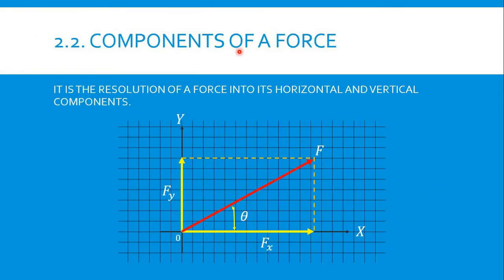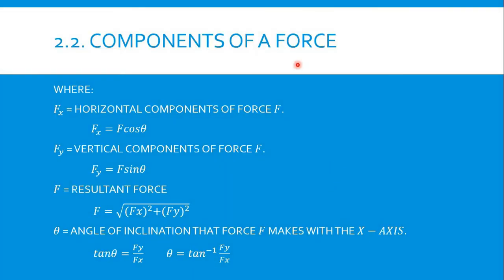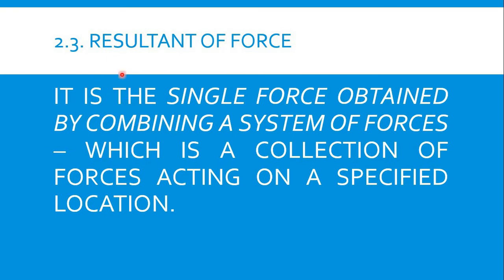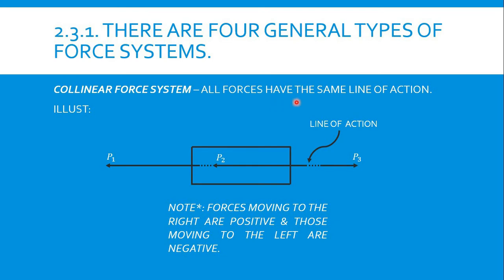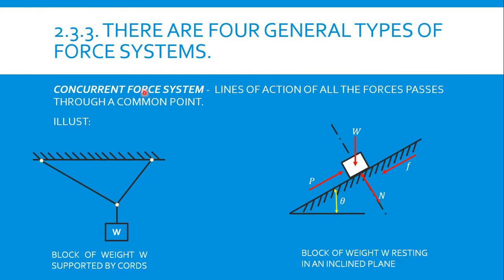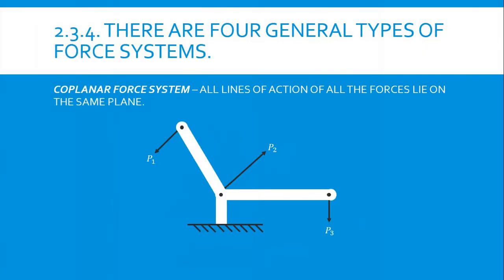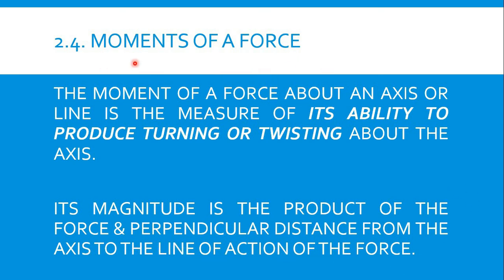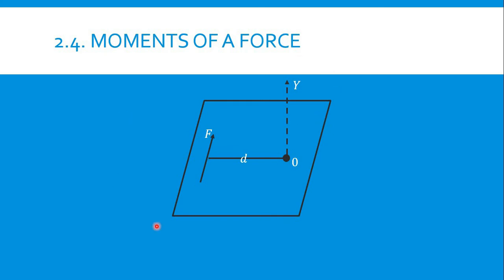TUTORIAL SERIES: ENGINEERING MECHANICS CHAPTER 2 - RESULTANT OF A FORCE PART 1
TUTORIAL SERIES: ENGINEERING MECHANICS

TOPICS :
CHAPTER 2
CONCEPT OF A FORCE
COMPONENTS OF A FORCE
RESULTANT OF FORCE
MOMENTS OF A FORCE

Prepared and Edited by | Jhondel Santos